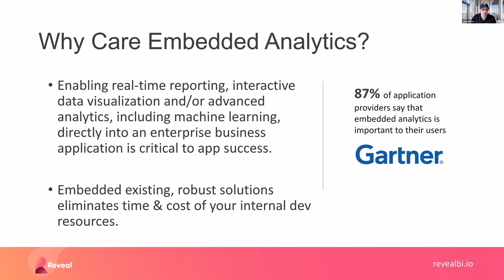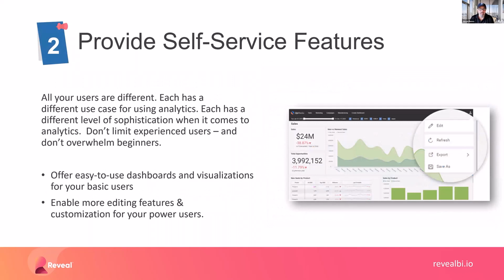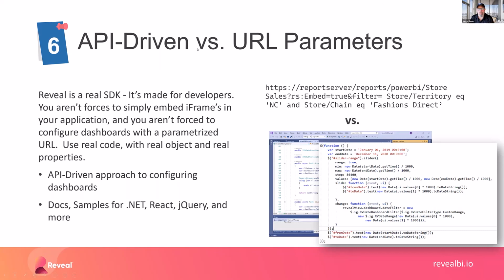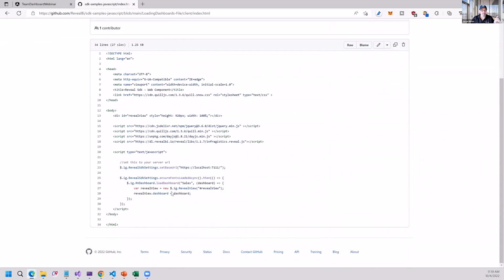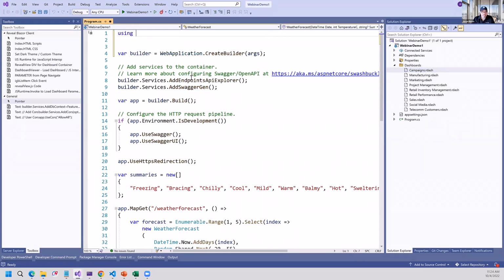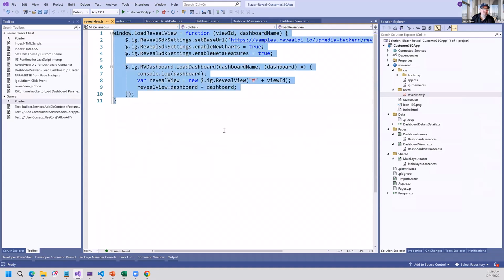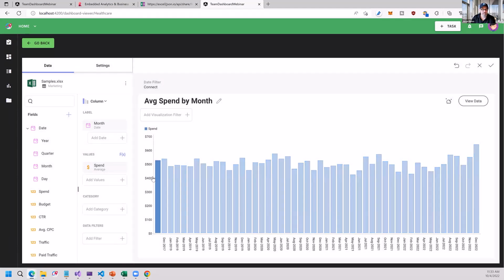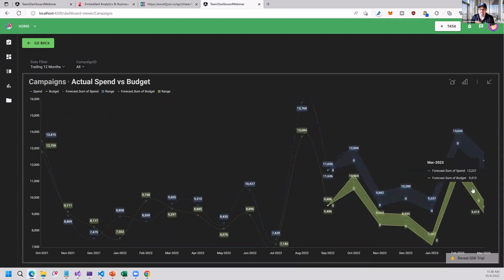9 Must-Have Features for Your Next Embedded BI Project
There is no doubt that embedded analytics has become an indispensable asset to organizations of all sizes, and that its importance is only going to grow.

But your success with embedded analytics depends on your ability to easily accomplish your data goals.

In this webinar, we are looking at the essential features to look for in an embedded analytics platform  that can help you maximize your ability to experience the benefits available.

The webinar covers:

-The benefits of embedded analytics and how they can benefit your organization
-The 9 must have embedded analytics features
-A demo of real code showing these robust embedded analytics features in action